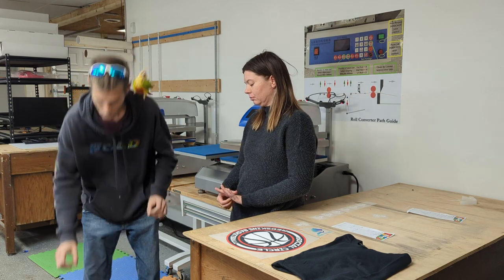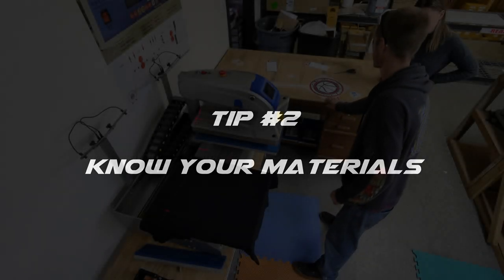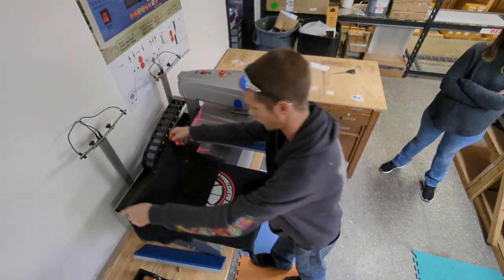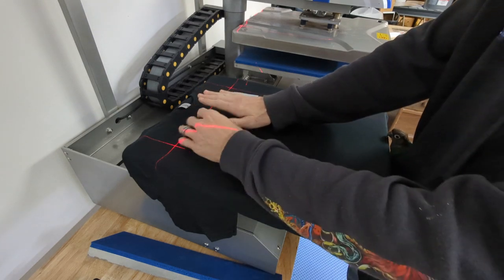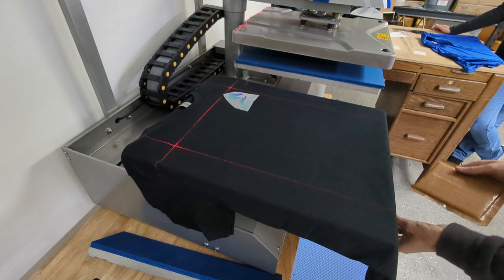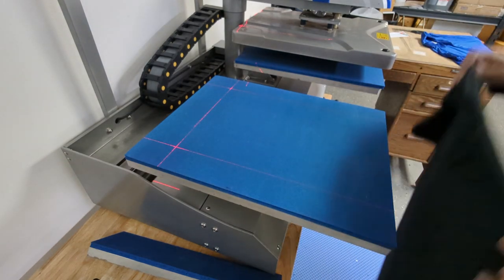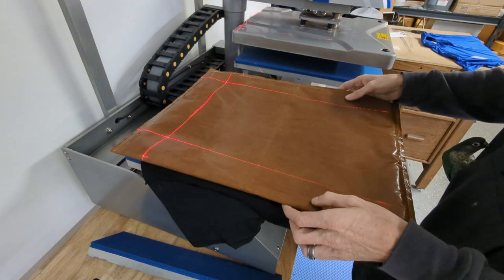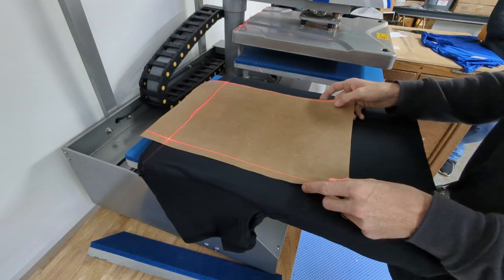How to Apply Direct to Film Transfers (DTF) Tips and Tricks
We get tons of questions everyday from people asking how to get the best result when using DTF Transfers.  Although we aren't here to create YouTube content we thought a video might be the best options for reviewing the most asked questions.

The main points of interest in this video will be:

Knowing your equipment

This is so important.  We list recommended settings for your heat press, but because so many heat presses are using imported parts the digital readouts are rarely correct.  MAKE SURE YOU KNOW YOUR EQUIPMENT.

Knowing your materials

Equally as important.  Your DTF supplier or vendor may not be using the same film, ink, print profiles, or adhesives as ours or as your friends.  Each item listed above will have an effect on your settings and process.  Make sure you've taken the time to fully understand the recommended instructions, test, practice, research, get your setup dialed in.  If you change vendors, test, practice, research again...

Working around seams

The number one concern we hear from people is: "...it doesn't stick at the top".  Yes, yes it does, but it won't if you don't press it with even, firm pressure.  Seams are thicker than the apparel you are pressing, they have a tendency to keep your heat platen from making even pressure.  as a result, some areas will stick, while others will peel of flake off...  This is easy enough to fix; if you can't position your apparel to not press over these seams, use a non-stick pillow to allow those seams to be less of an issue.

Creating a matte finish

A second press with a fabric, parchment paper, non-stick sheet, or cheese cloth placed over the top of your design will change the finish on your transfer.  Experiment with these.  Not only will it set you apart from your competition, it's kind of fun...

Adjusting your heat press settings mid-run

At some point during a large run you'll probably notice transfers starting to lift while you are peeling the backing film off.  Chances are at this point the bottom platen of your heat press is as hot as the heat platen.  This is causing your adhesive to melt sooner and stay liquid longer.  Start experimenting with your settings to lower either the temp or the time to finish the job.